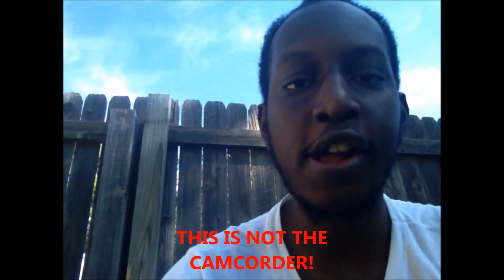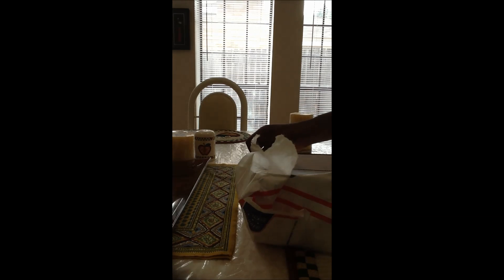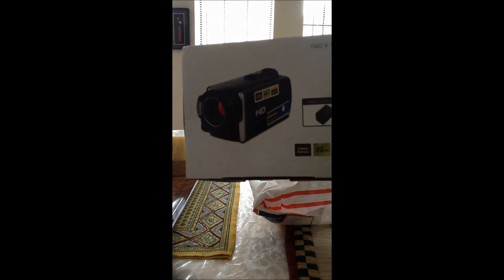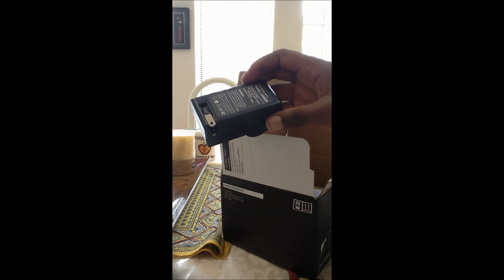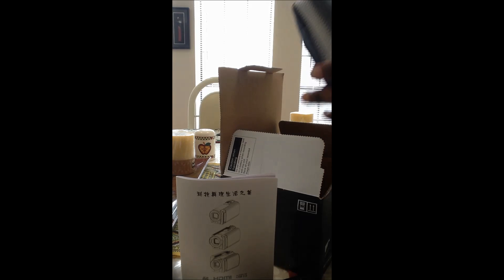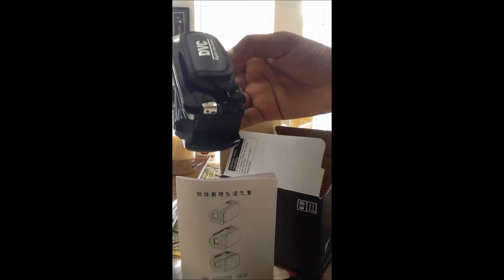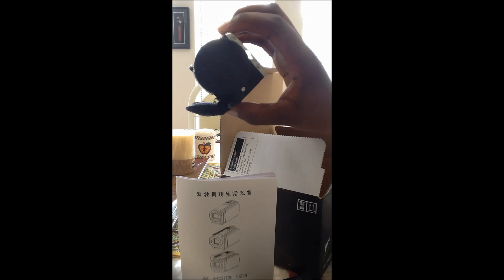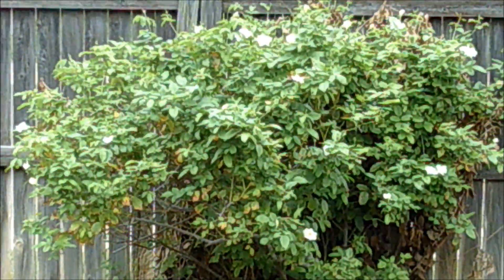DVC 1080P Camcorder 16mp Review (Test)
Hello Youtube, I'm doing an unboxing as well as a review of the Generic  DVC 1080P Camcorder. This camcorder supposedly shoots in Full HD as well as is 16 Megapixels and is 16x Zoom in.

I am not a Seller, I just decided to do this video to help people in buying a video camera, or if they wanted to purchase this video camera for $70

 Specifications:
1. Sensor: FHD CMOS sensor
2. Image Resolution: 16M (4608 x 3472), 12M (4032 x 3000), 8M (3264 x 2448), 5M (2592 x 1944), 3M (2048 x 1536)
3. Video Resolution: 1920x1080 FHD; 1280x720 HD; 640x480 VGA
4. TV Output: NTSC / PAL
5. LCD Display: 2.0" TFT (16:9)
6. Digital Zooming: 16X
7. Lens: F3.2 f=7.36mm
8. Auto Self-timer: 2s/10s
9. File Format: Picture: JPEG  Video: AVI, Audio: WAV
10. External Memory: Micro SD Card Supports up to 32GB(SD card not included)
11. PC Interface: USB 2.0
12. Power Source: 3.7V Li-ion Rechargeable Battery
13. Working Time: Up to 2 hours
14. Menu Language: English / Simplified Chinese
15. Exposure Compensation: -2.0 ~ +2.0

16. Dimensions: (4.72 x 1.97 x 2.17)" / (12 x 5 x 5.5)cm(L x W x H)
17. Weight: 507 g / 17.88 oz
18. Color: Black
19. Operations System: Windows XP/Vista/Win7